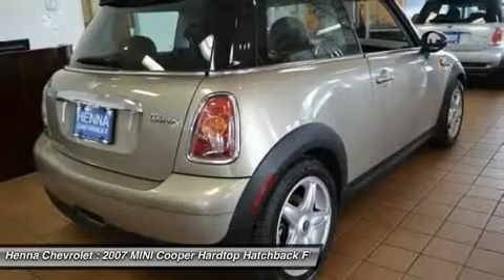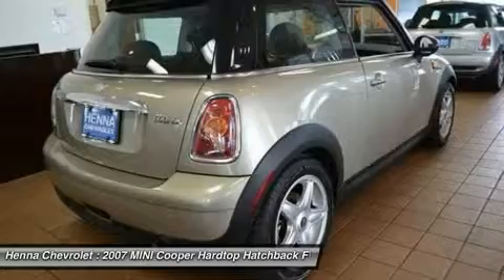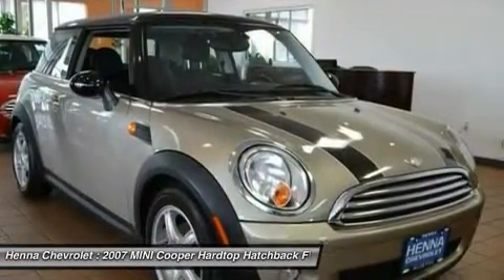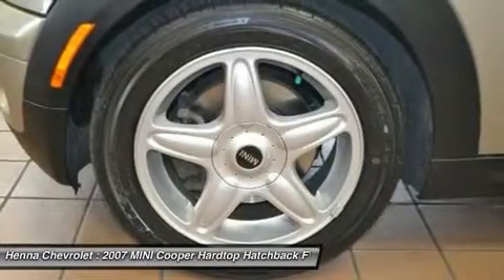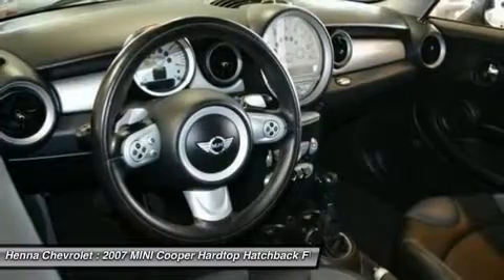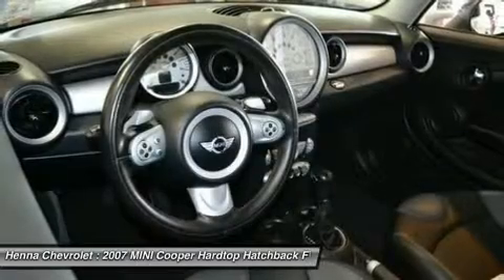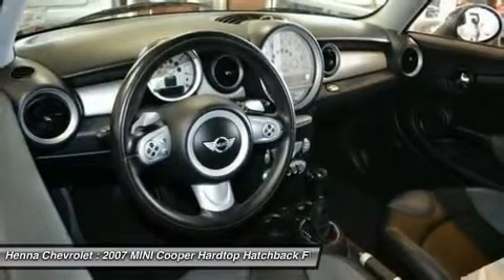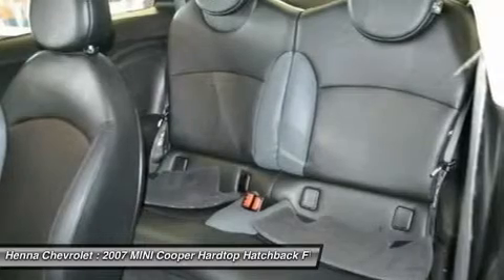2007 MINI COOPER HARDTOP Austin, TX 7TL77964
2007 MINI COOPER HARDTOP Austin, TX
Stock# 7TL77964

Henna Chevrolet
8805 North IH-35